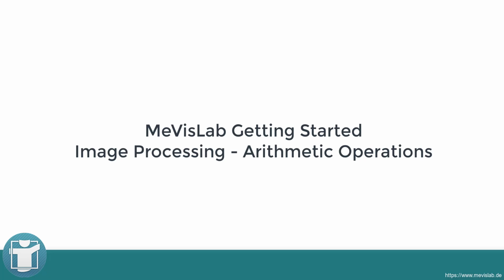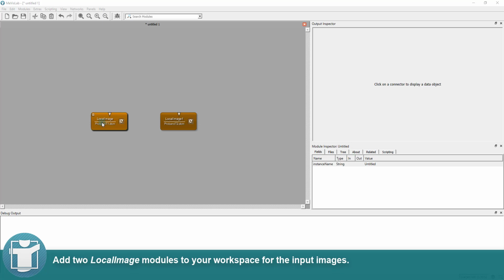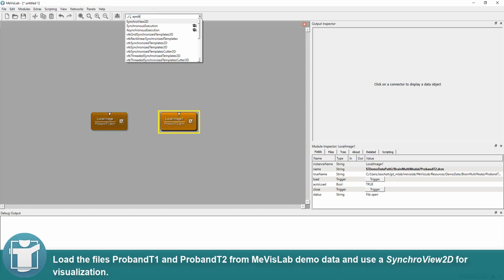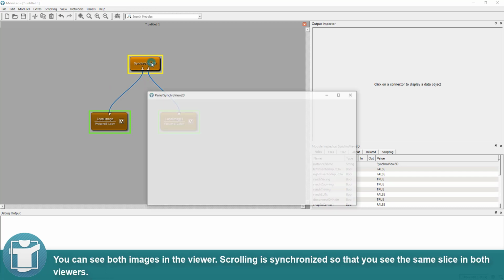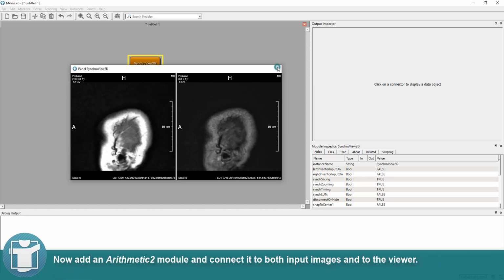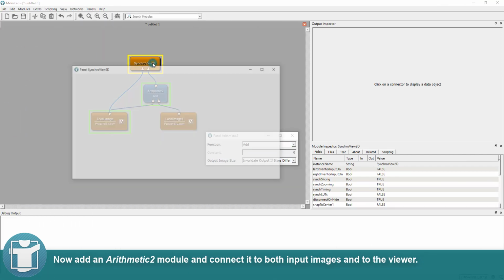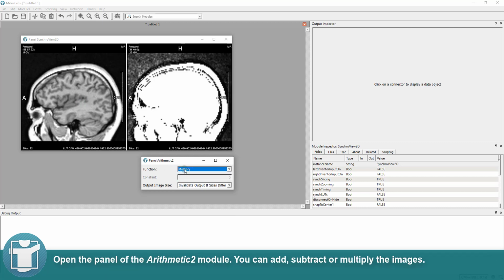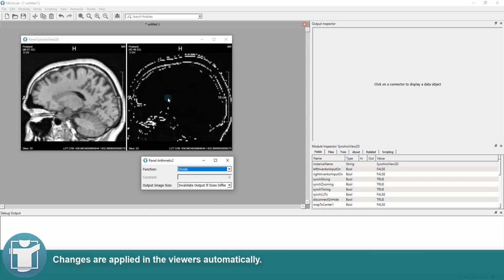MeVisLab Tutorials - Image Processing - Arithmetic Operations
In this video, we are using the Arithmetic2 module to apply basic scalar functions on two images.